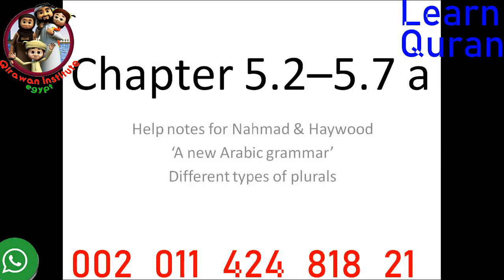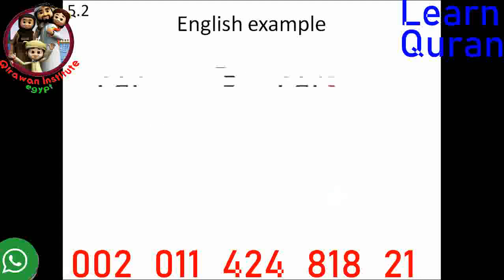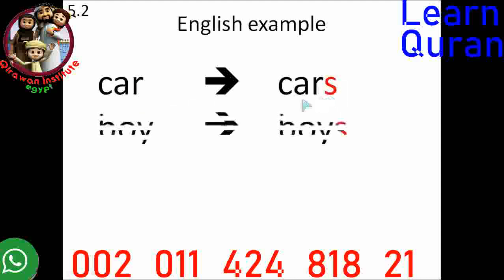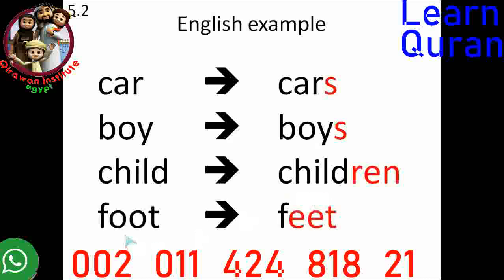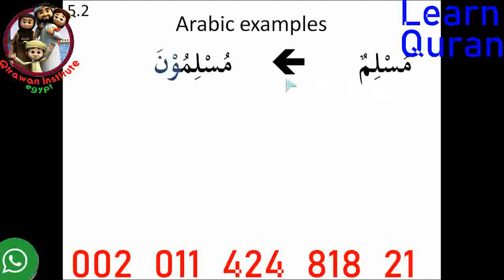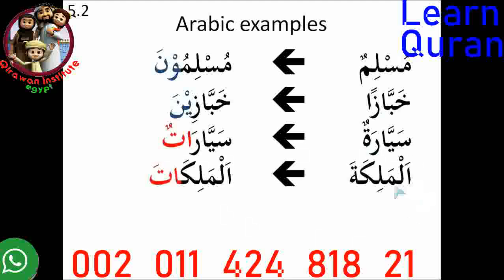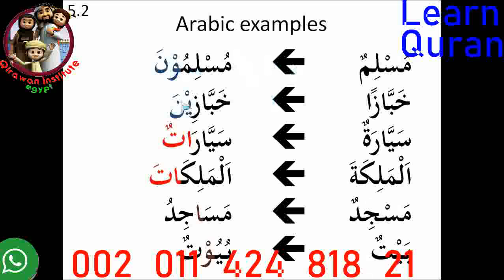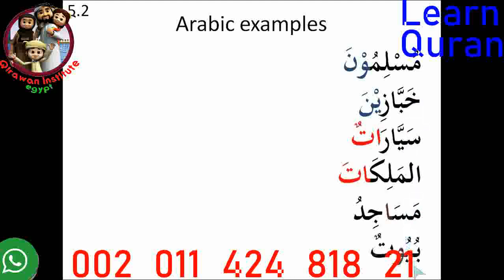Arabic 05 02 07a How many types of plural nouns are there in Arabic new